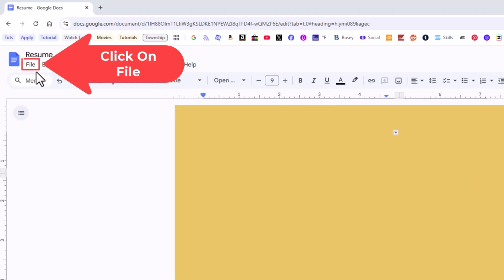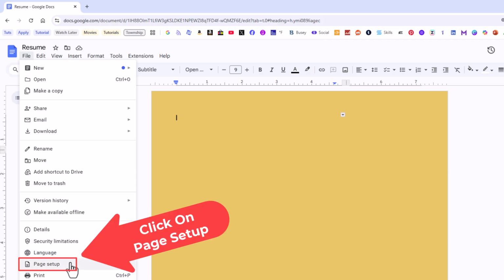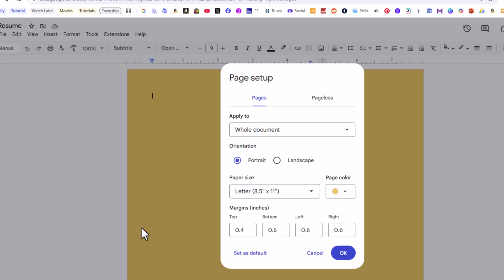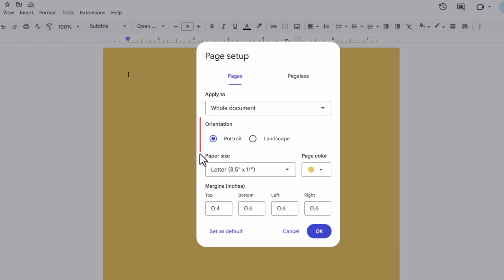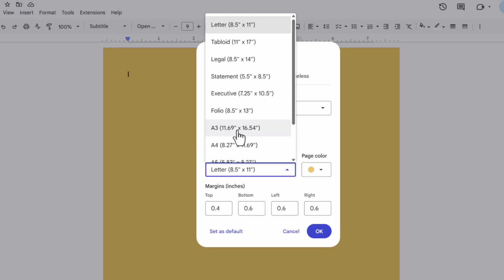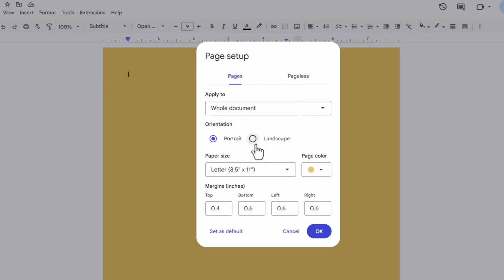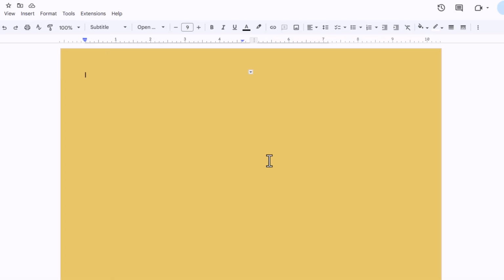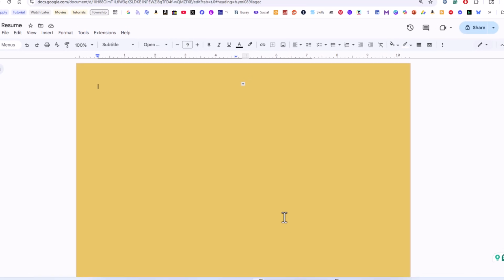How to Change Page Orientation in Google Docs | Step-by-Step PC Tutorial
Need to switch your Google Docs page from portrait to landscape—or vice versa? In this easy step-by-step tutorial, I’ll show you how to change the page orientation in Google Docs using your PC.

You’ll learn exactly where to find the layout settings, how to change orientation for the entire document or specific pages, and tips for formatting your content properly after the switch. Perfect for students, teachers, office workers, and anyone using Google Docs for projects or reports.

Simple Steps
1. Open Google Docs.
2. Click on the "File" tab and scroll down and click on "Page Setup".
3. In the dialog box that opens, look for the "Orientation" area and simply select either Portrait or Landscape and click "Ok".

Chapters
0:00 How To Change The Page Orientation In Google Docs
0:18 Open Google Docs
0:35 Select The "File" Tab And Choose Page Setup
0:49 Where To Find Page Orientation In Google Docs
1:00 How To Select A Paper Size In Google Docs